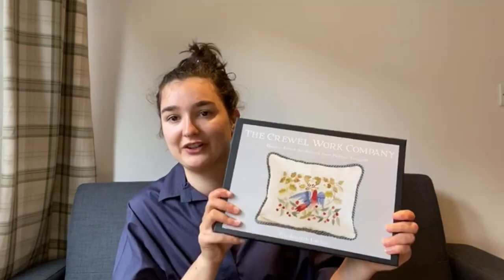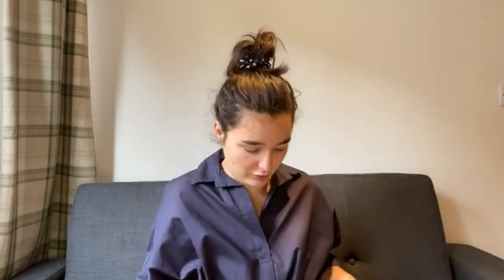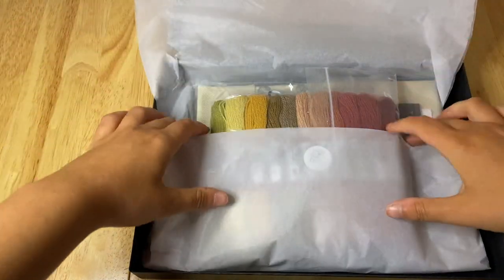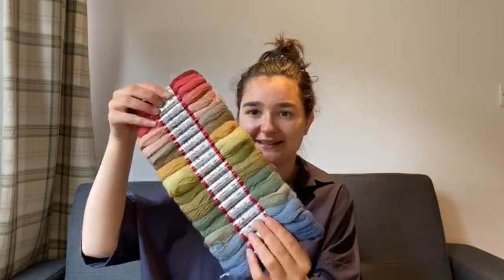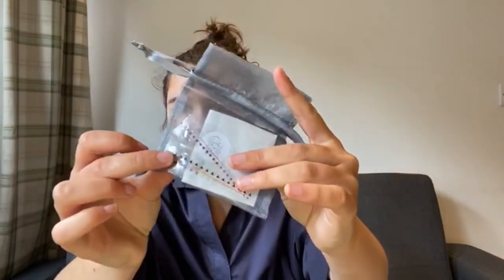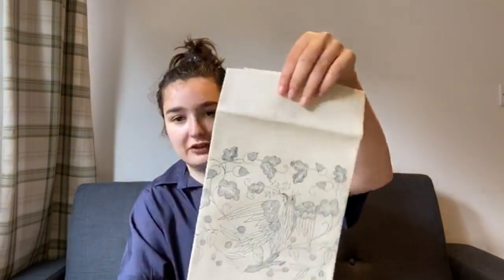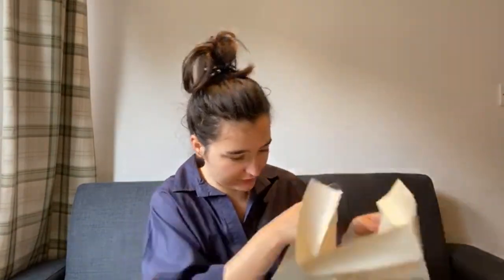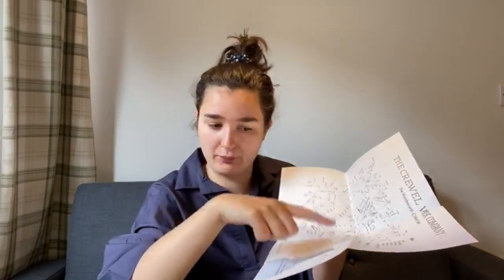Beginners guide to Wordsworth Cuckoo design - Video #1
What Katie did next. join our newbie stitcher as she starts her next crewel work design with our kit instructions and the help of Phillipa's 'how to' videos.

Katie is stitching our Wordsworth Cuckoo. This beautiful design is a reflection of the new styles that prevailed at the end of the 19th Century. The Arts & Crafts influence is evident in the soft ‘faded’ colours, the naturalistic features and the asymmetric design.

The cuckoo, the central feature in this delicate representation of the traditional “Tree of Life”, is framed by branches of oak and cherry with leaves and fruit.

You can purchase the kit from our website and stitch-a-long with Katie. Here's the link to the design kit which has everything you need to create this piece :